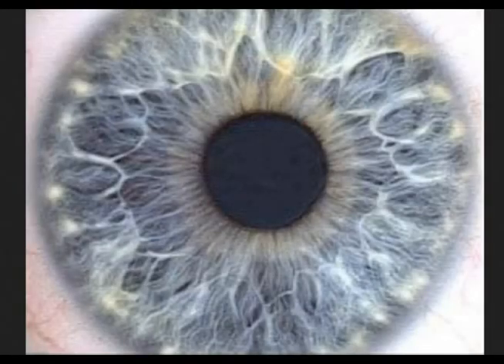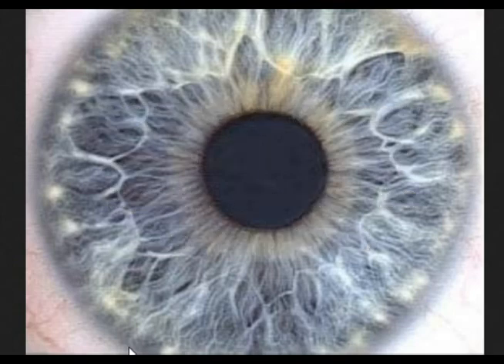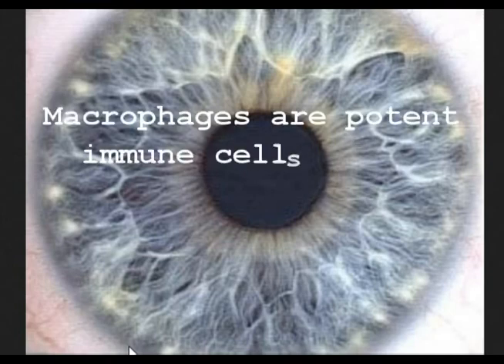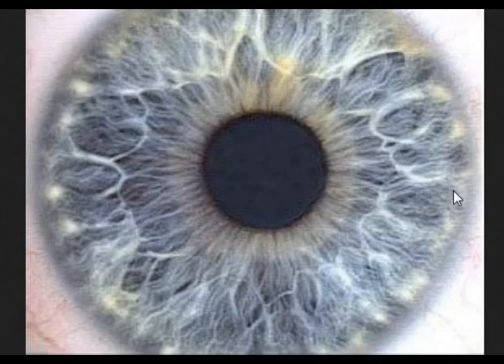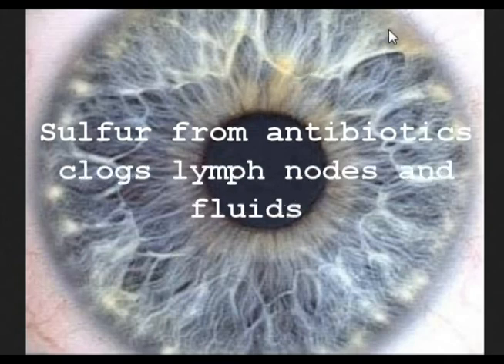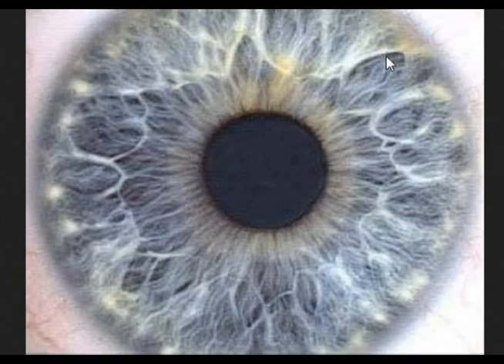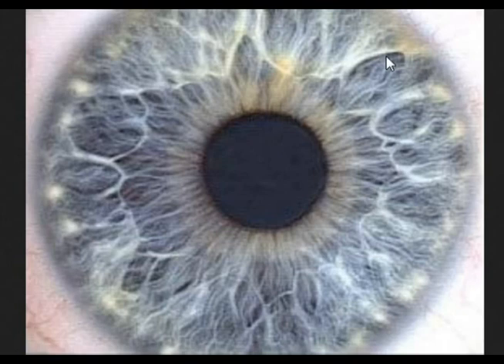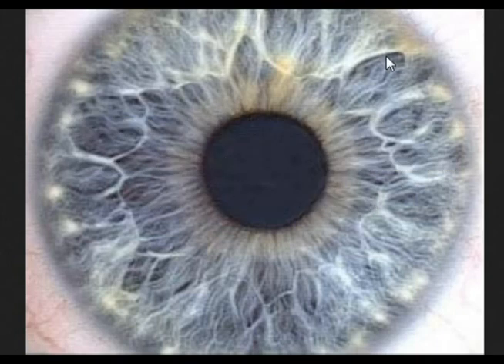Iridology Lesson #5: Lymph Nodes & Immune System Health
Mark Gordon shows us how to spot swollen and blocked lymph nodes. This is an indicator that your lymph/immune system is weak and what you can do about it.
Learn Iridology. It's simple! You will be a big help to yourself, and your friends and family. Good luck!
Learn about CELLULAR PURIFICATION and the simplicity of healing. If you understand and accept this knowledge, you are a healer and can help yourself and the many who are suffering needlessly. Read PURE HEALING by Mark James Gordon

CONSULTATIONS & IRIS ANALYSIS by Mark James Gordon

There is no such thing as so-called diseases. Getting the acids out of your lymph system is the key to health and this is done by eating an alkaline forming diet of raw living food -- mostly fruits and veggies. Herbs and fasting can really help the body detoxify. Take your health back and learn cellular purification. I have lots of videos, articles, and info to help you.

They are all about wellness which overpowers illness every-time, thank God. If you choose to use this information on yourself I take no responsibility for your actions and decisions and the consequences thereof. Take responsibility and educate yourself to the truth. You and Mother Nature are the healers.

Mark Gordon is not a medical doctor. These opinions, suggestions, and references made are based on his personal experience and is for personal study and research purposes only.